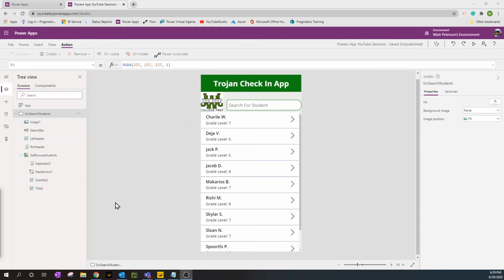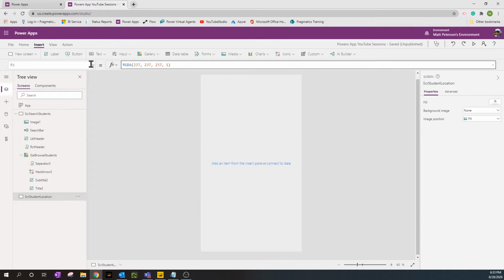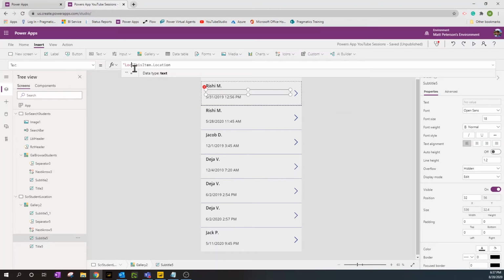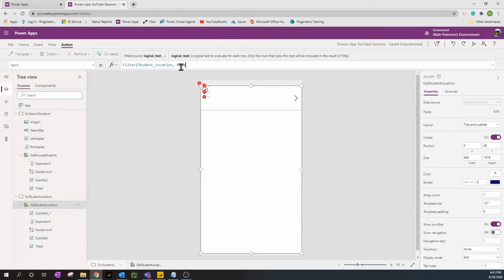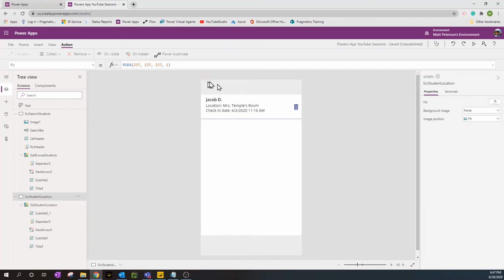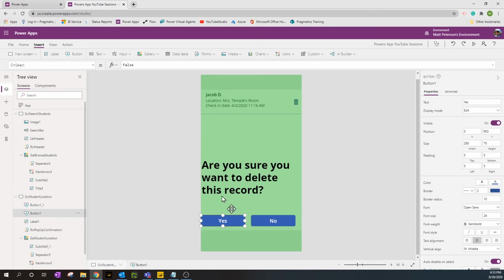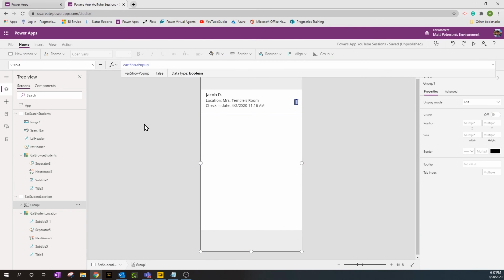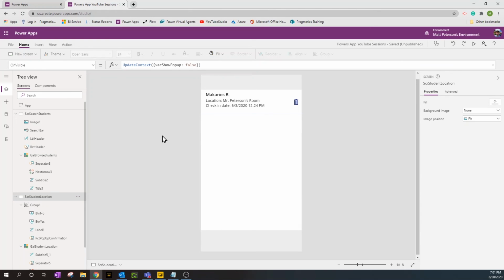Let's Build an App | Session 4 | Pop Up Screens, Searching, Sorting, and Filtering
For this session, we will sort our search results, add a new screen with the locations of our students, and delete records.  For deleting records we are going to go above and beyond a normal delete and discuss popup confirmation boxes in an app.

Sorry for the sound quality, my microphone was acting crazy :(